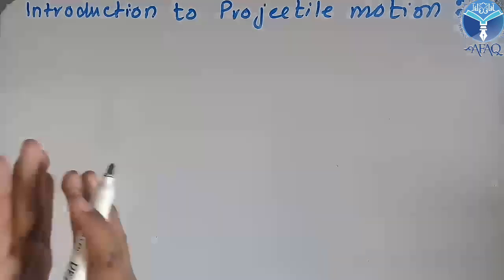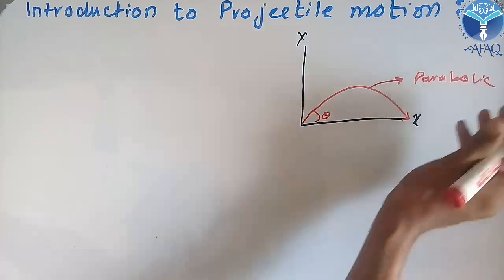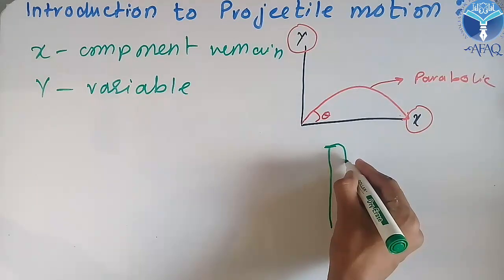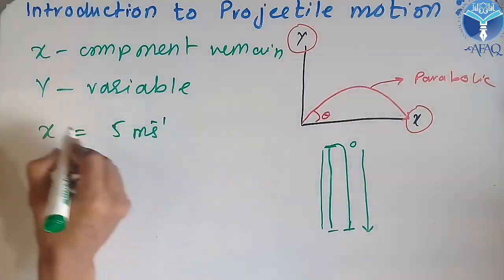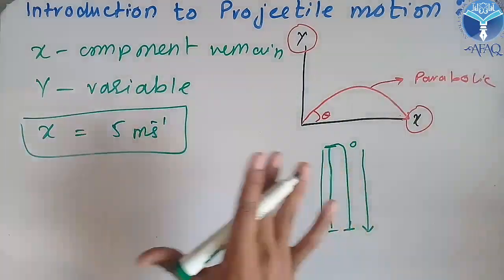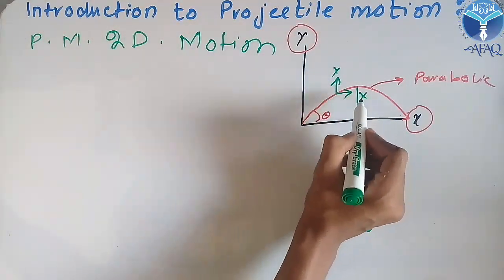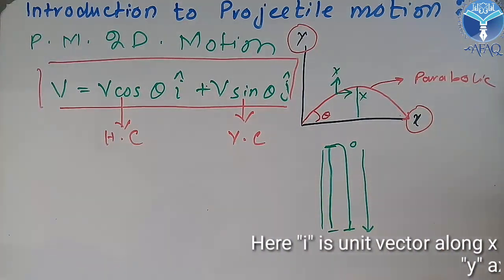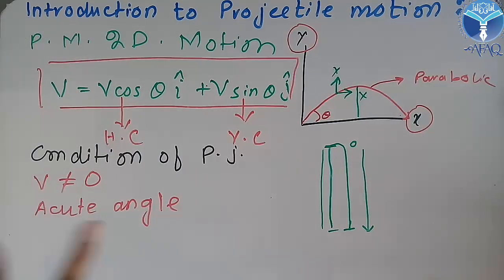Introduction to Projectile motion ACA.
Hello, Friends in this video lecture i have explain the introduction of Projectile motion...
why we take y component variable and x component constant ..
i have also discussed some of the factors affecting prjoectile motion